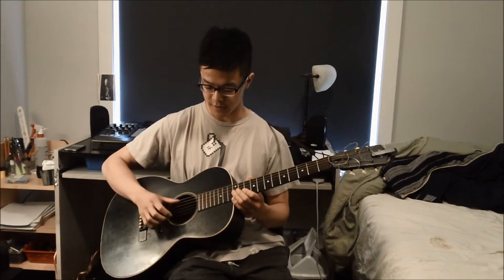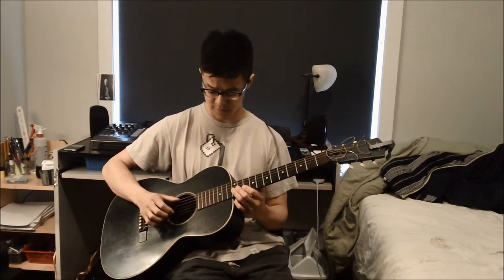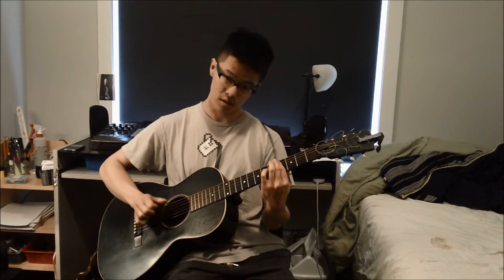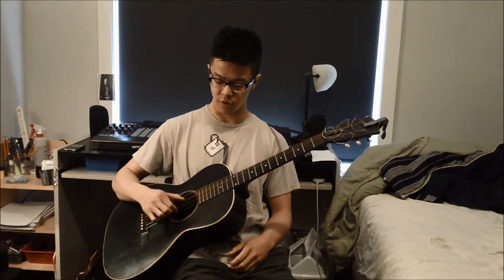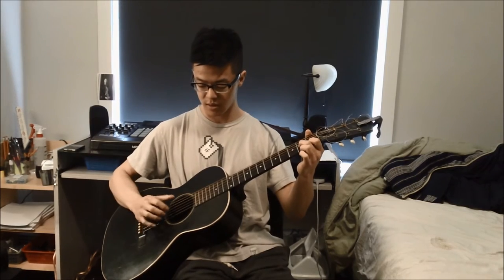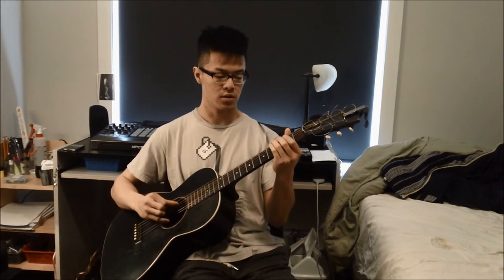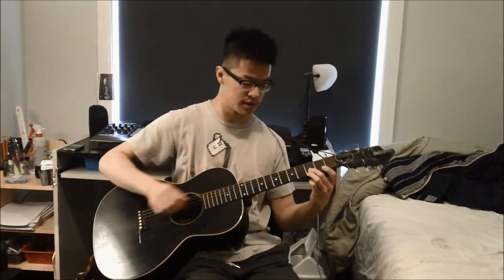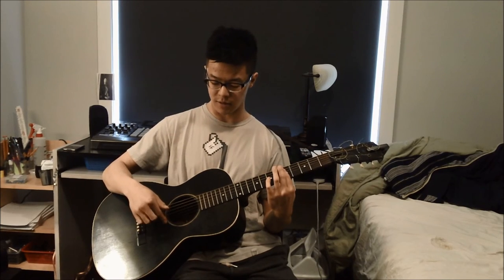How Long by John Fahey / Guitar Lesson [21m 58s] / MuseScore Tablature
This is a video on a John Fahey song which comes from the Dance of Death (1965) album.

(a) Tuning: Spanish tuning, DGDGBD